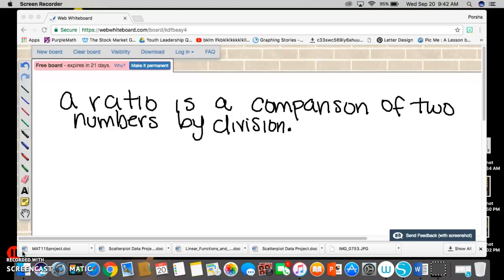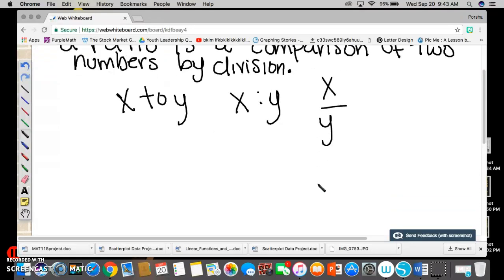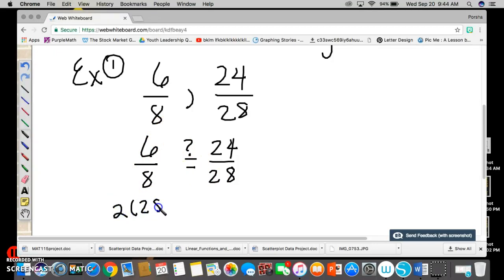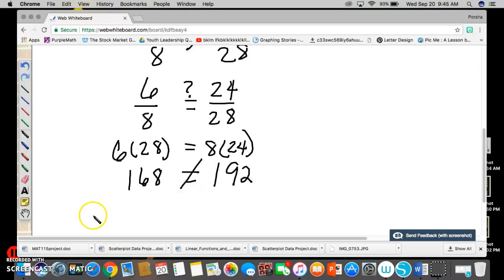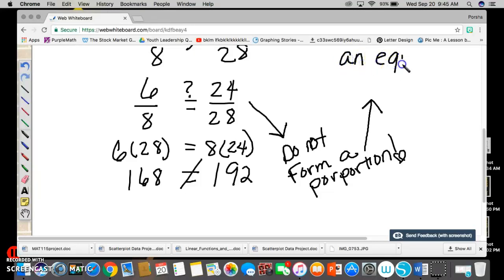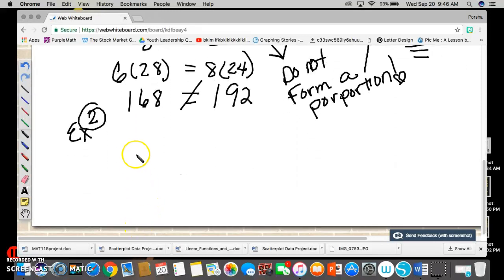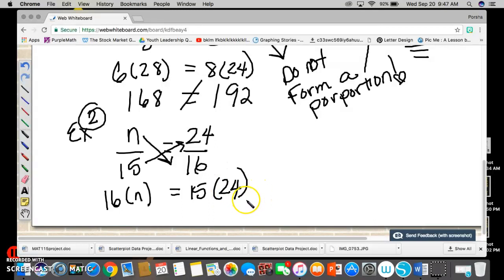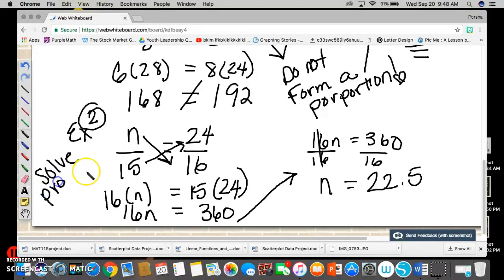Ratios and Proportions :)